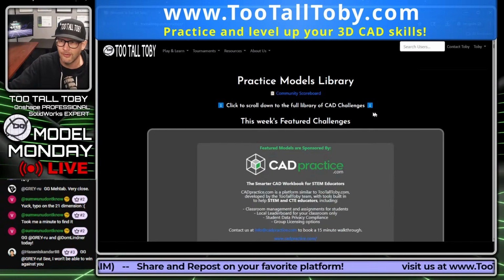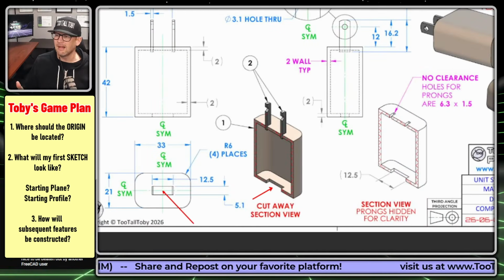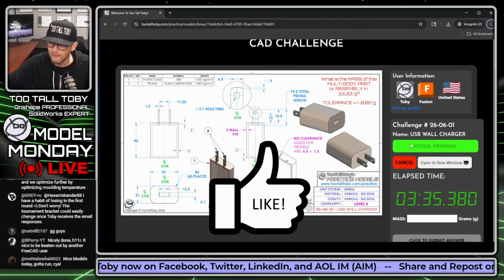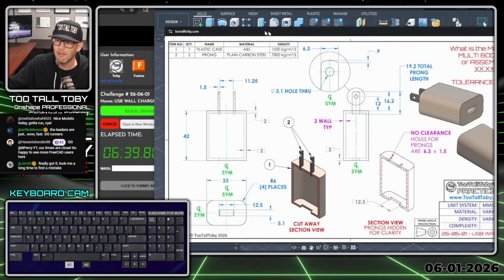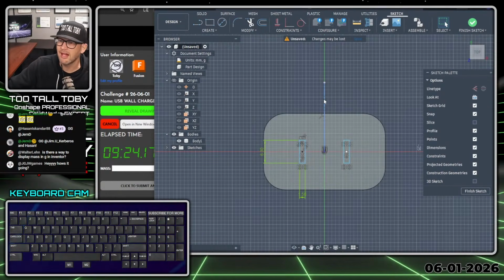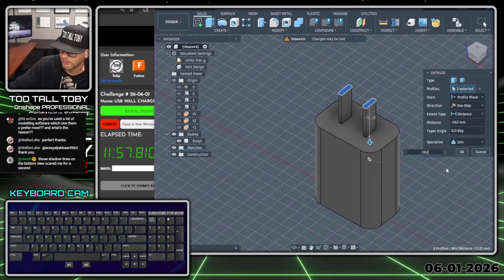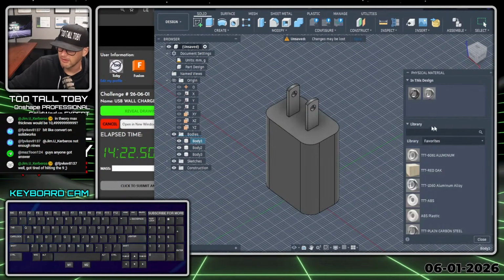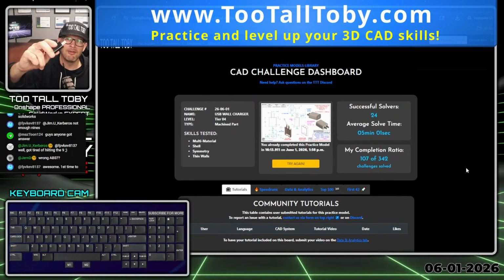How to model a USB Wall Charger in Fusion: Step-by-Step Tutorial with TooTallToby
Ready to move beyond basic shapes? In this step-by-step Fusion tutorial, we design a USB WALL CHARGER. This intermediate-level tutorial is perfect for users who are looking to practice modeling common part found in the real world.

Access over 350 2D to 3D CAD Challenges featuring REAL WORLD PARTS